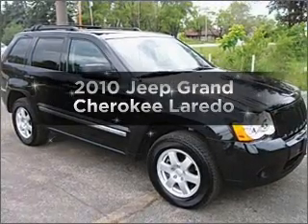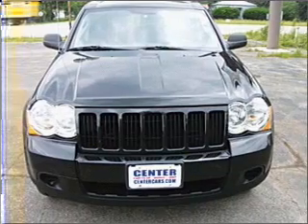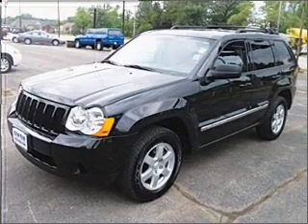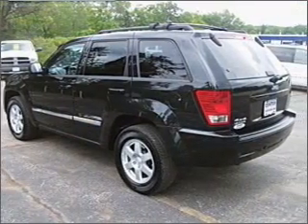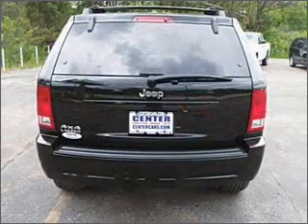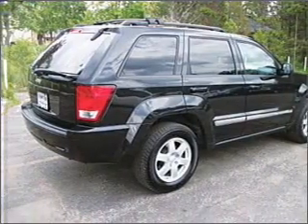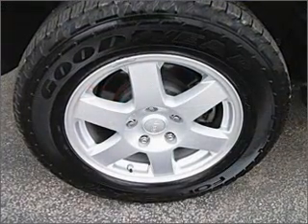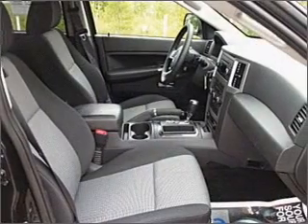2010 Jeep Grand Cherokee - CEDAR LAKE IN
Year: 2010
Make: Jeep
Model: Grand Cherokee
Trim: Laredo
Engine: 3.7 liter 6 cylinder 12 valve
Transmission: Automatic
Color: Brilliant Black Crystal Pearl
Mileage: 20000
Address:
1